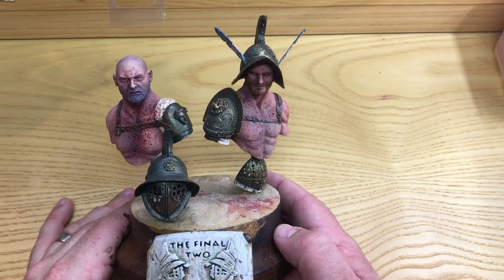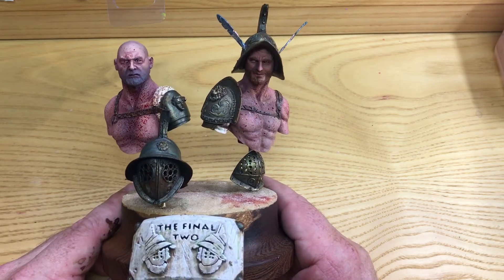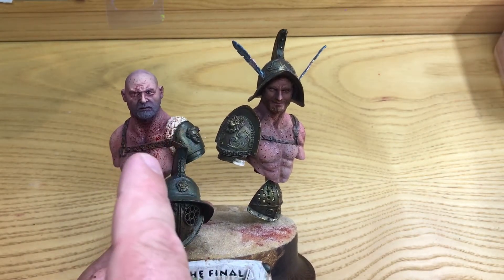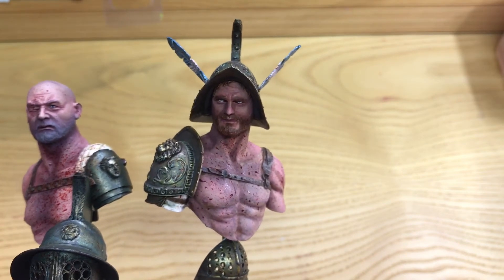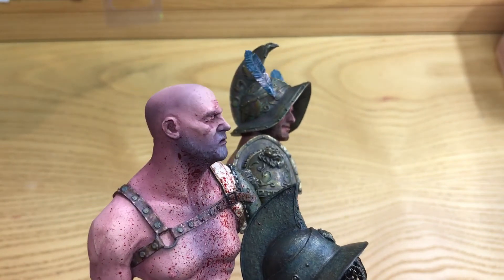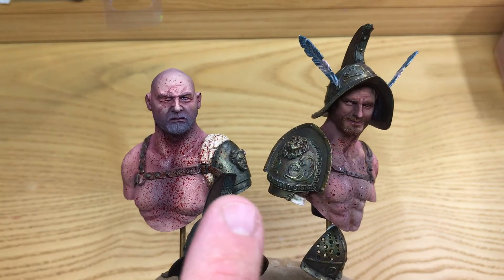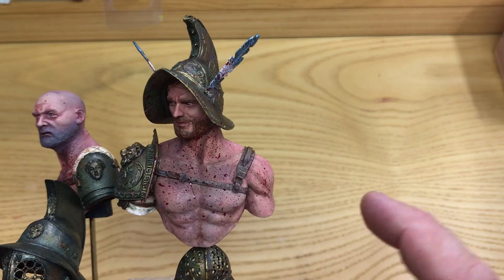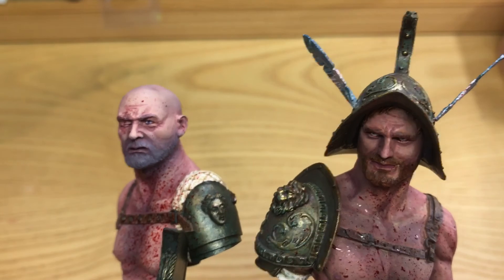Studio showcase series Ep 1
In this series of videos I will show and talk through some of my competition miniature painting pieces. In this episode Roman Gladiators and my inspiration for the piece.